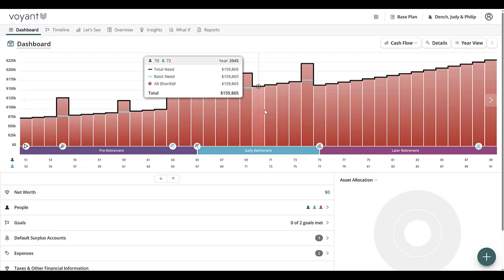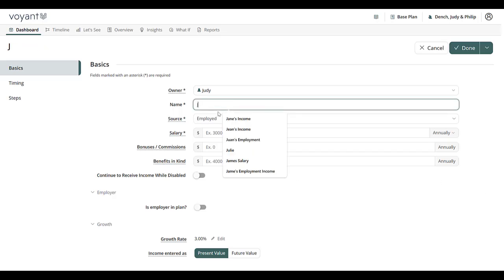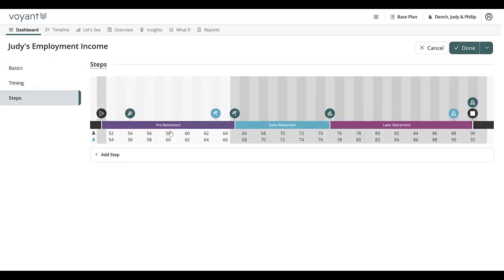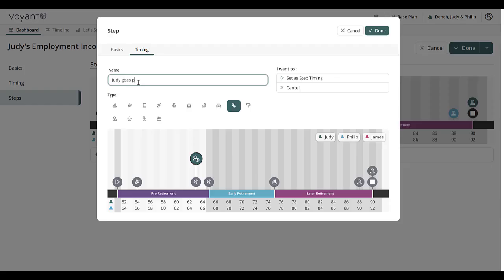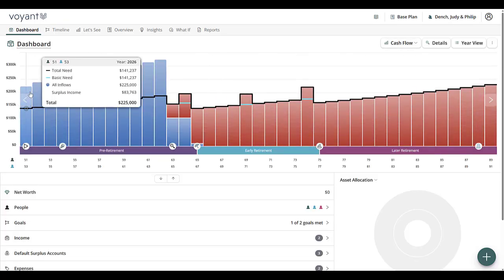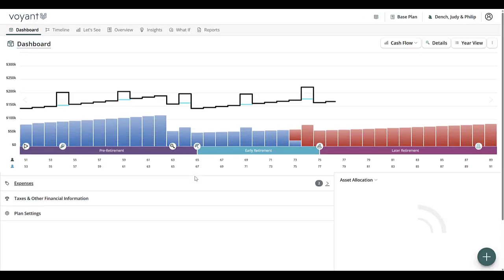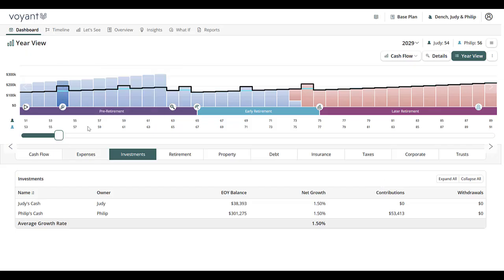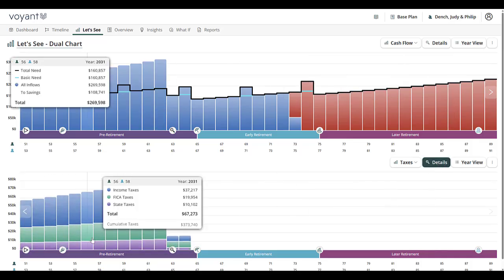Plan Income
Video 6 in our getting started series, plan income.